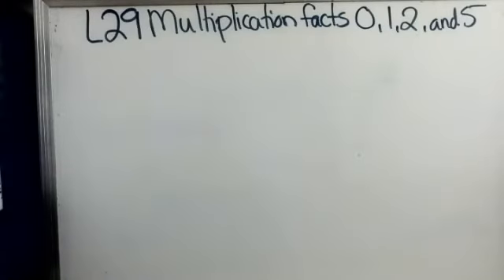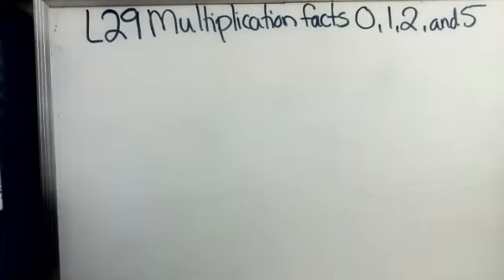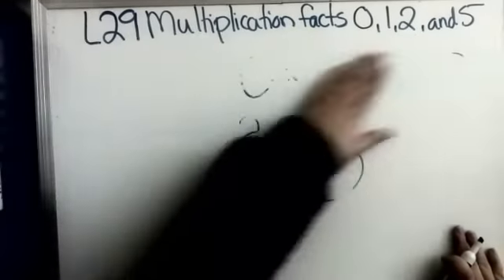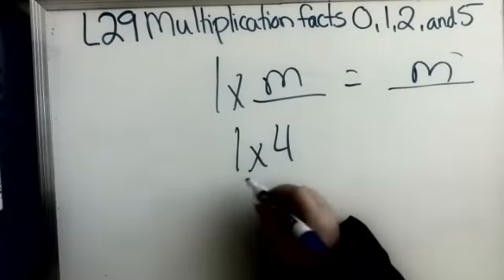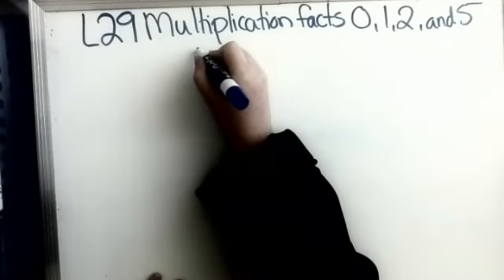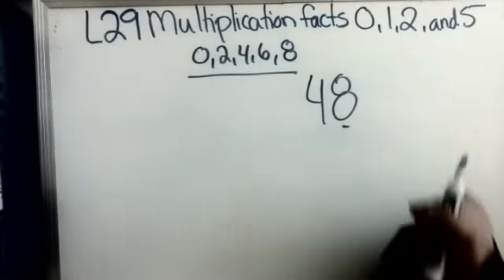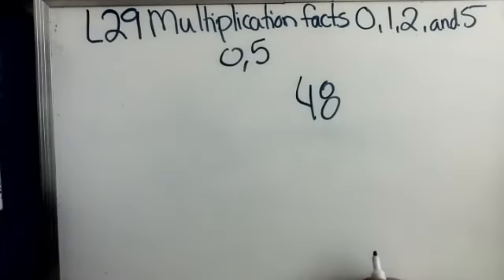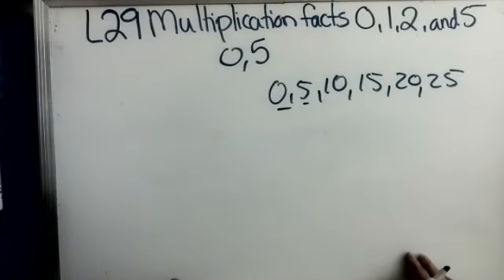Saxon 4 Lesson 29 Multiplication facts 0, 1,2 and 5